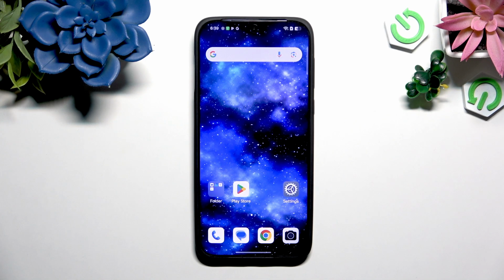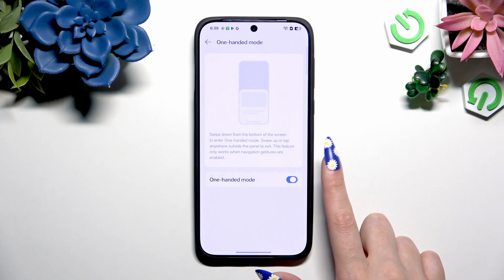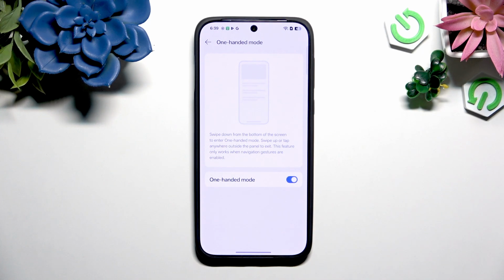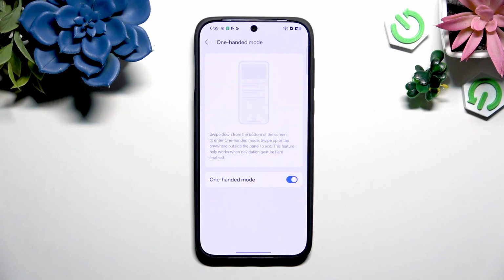OPPO Find X8 – How to Use One Handed Mode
If you want to make your OPPO Find X8 easier to use with one hand, this video will show you how to enable and use One Handed Mode. We’ll walk you through the steps to find the One Handed Mode setting in your OPPO Find X8, activate it, and use the swipe gesture to shrink the screen for more comfortable one-handed operation. You’ll also learn how to exit One Handed Mode and how to turn the feature off completely. This is a great way to improve usability on your OPPO Find X8, especially if you have smaller hands or prefer using your phone with just one hand.

How to enable One Handed Mode on OPPO Find X8?
How to use One Handed Mode gesture on OPPO Find X8?
How to turn off One Handed Mode on OPPO Find X8?

0:00 Introduction
0:07 Open Settings on OPPO Find X8
0:12 Go to Accessibility & Convenience
0:18 Find and enable One Handed Mode
0:27 Use swipe gesture to enter One Handed Mode
0:36 How to exit One Handed Mode
0:41 Disable One Handed Mode
0:47 Outro